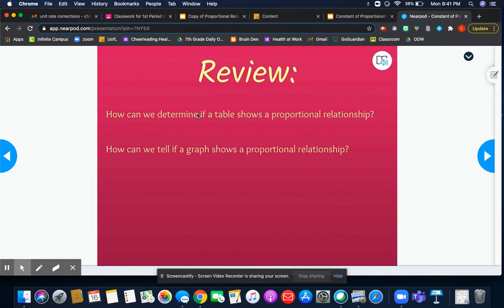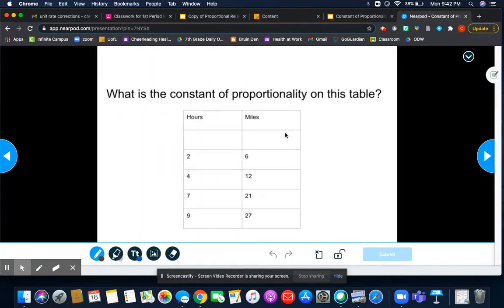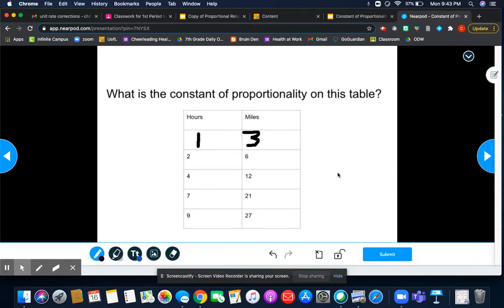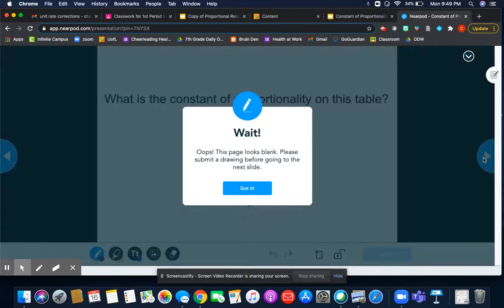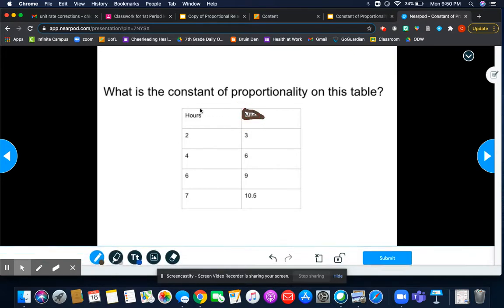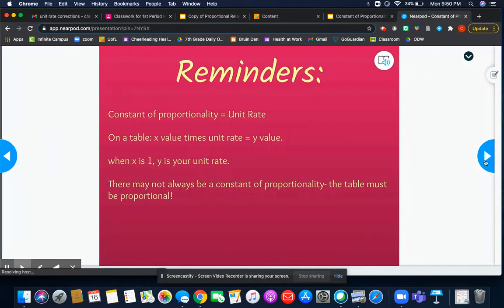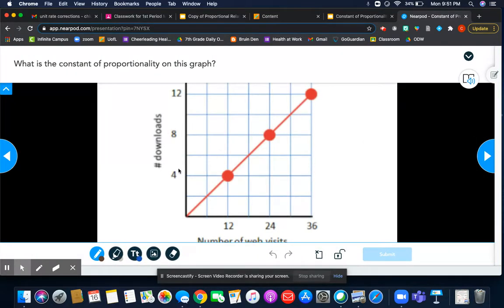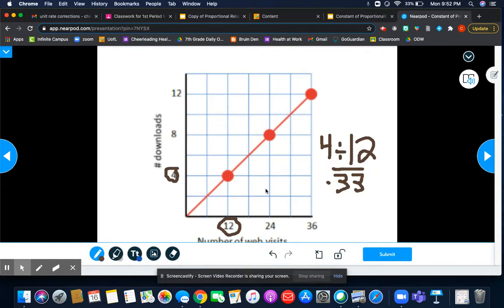CoP on Tables & Graphs